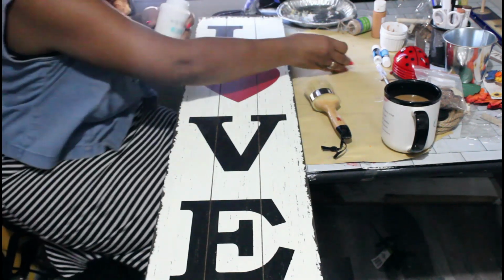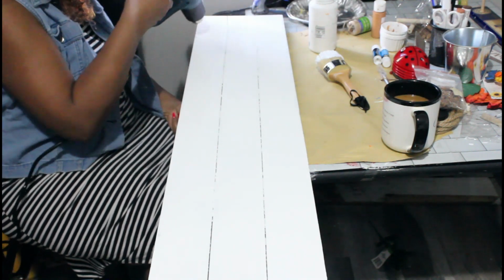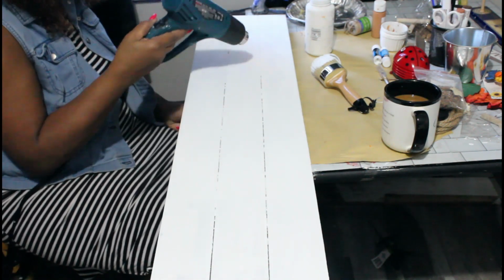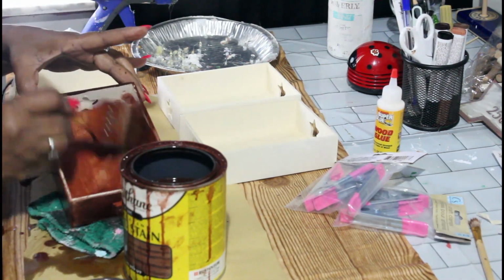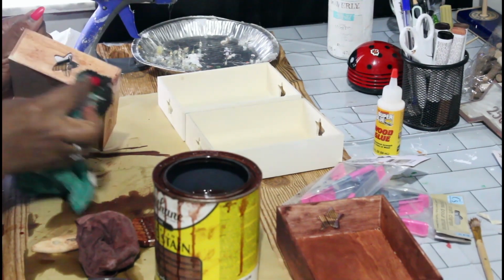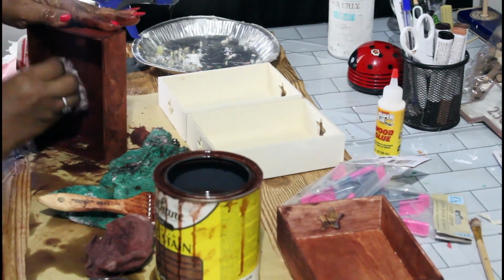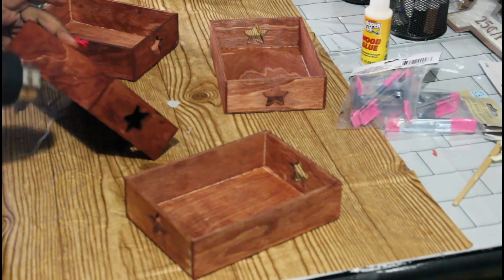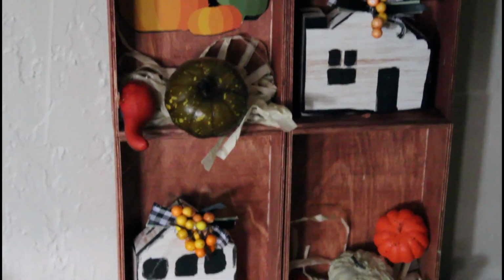Fall Again !!!!! Top Home Decor Diy Project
Today i will be doing a fall video for the outside  porch and wood crates for shelves
Supplies
wood crates    Dollar Tree
wood stain        Home Depot
clips       Dollar tree
ribbons     hobby lobby
chalk paint      amazon
heating gun     amazon
wax brush      amazon
large board    hobby  lobby
rope             dollar tree
wood leaf      dollar tree
Face book Group   Crafting My Way